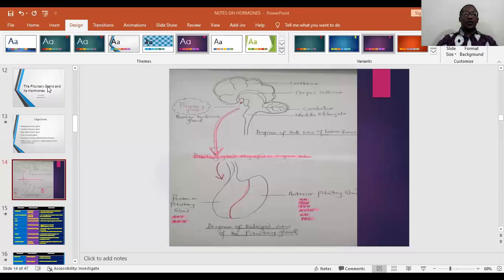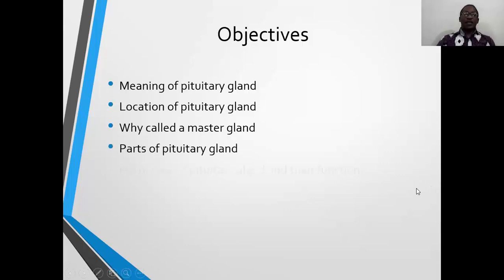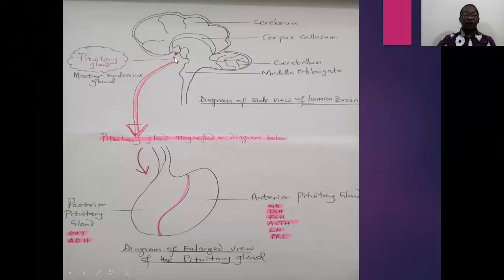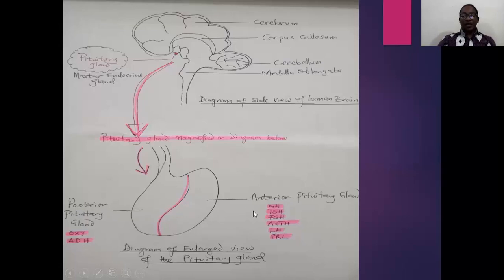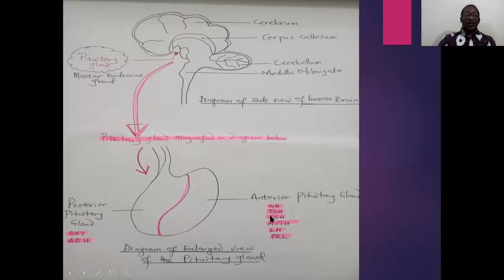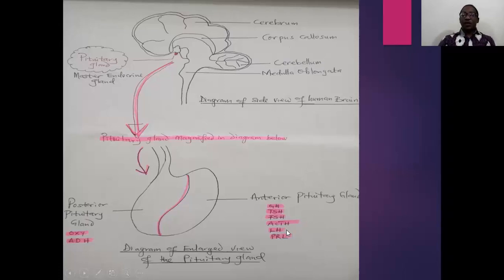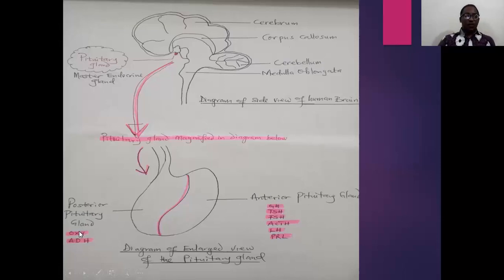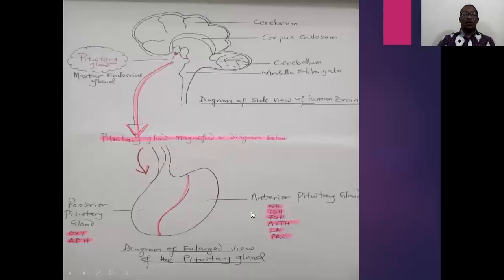Pituitary gland and it's Hormones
Pituitary gland is a master endocrine glands that controls other glands in the body. What about it's own hormones and their functions to the body. This is a simplified lesson that I know will benefit our global learners.